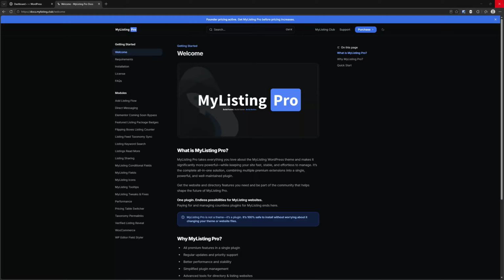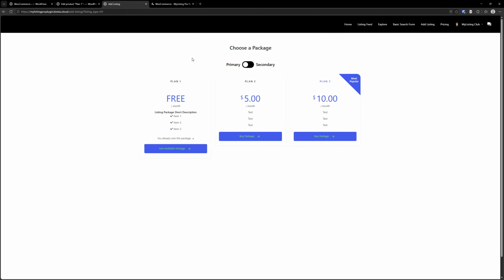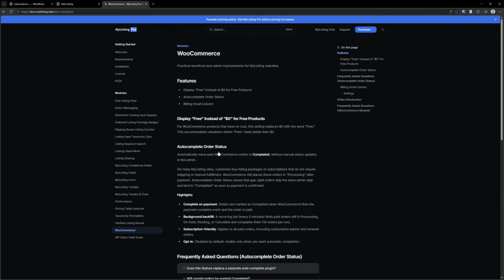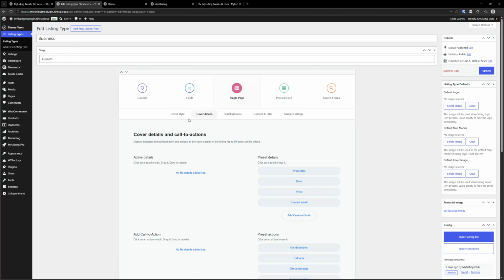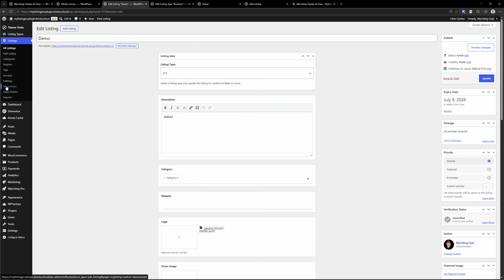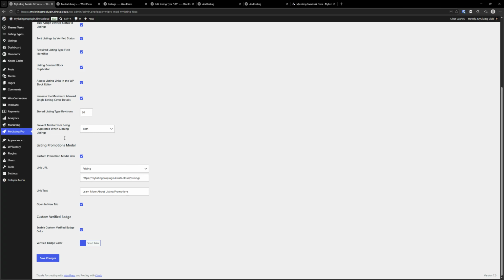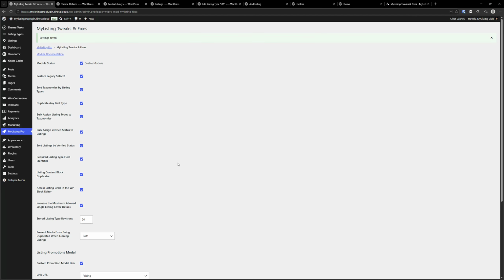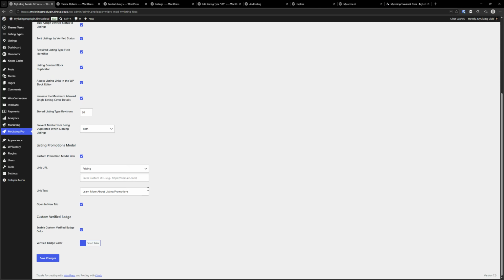MyListing Pro—WooCommerce Module & More MyListing Tweaks & Fixes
This video introduces you to the WooCommerce module of the MyListing Pro plugin. We also look at several new features for the MyListing Tweaks & Fixes module.

NEW: WooCommerce Module
NEW: WooCommerce (Billing Email Column)
NEW: WooCommerce (Autocomplete Orders)
NEW: MyListing Fixes (Access Listing Links in the WP Block Editor)
NEW: Listing Type Editor (Increase the Maximum Allowed Single Listing Cover Details)
NEW: Listings Admin (Prevent Media From Being Duplicated When Cloning Listings)
NEW: Verified Listings  (Custom Verified Badge)
NEW: MyListing Dashboard (Listing Promotions Modal Custom Link)
UPDATE: Moved the "Display 'Free' Instead of $0 for Free Products" setting to the new WooCommerce module

00:01 Introduction
02:57 Display Free Products Feature
04:39 Auto-complete Order Status
05:25 Billing Email Column Addition
07:08 MyListing Tweaks and Fixes
07:20 Access Listing Links in WP Editor
09:22 Increase Maximum Listing Cover Details
10:36 Prevent Media Duplication When Cloning
17:17 Custom Verified Badge Feature
18:30 Listing Promotions Modal Custom Link
21:09 Conclusion and Next Steps